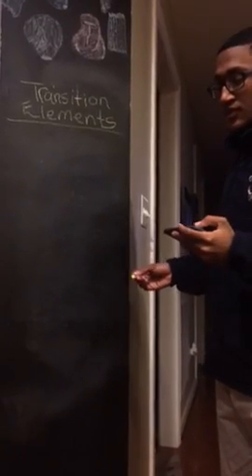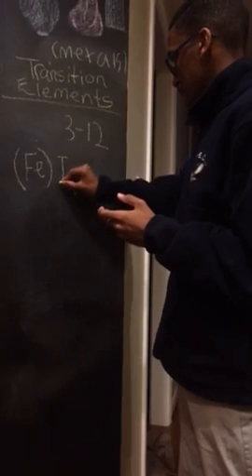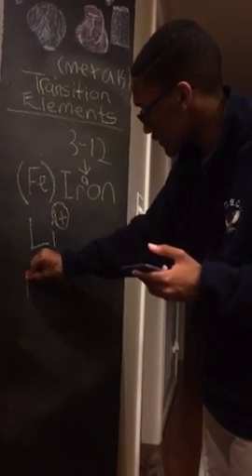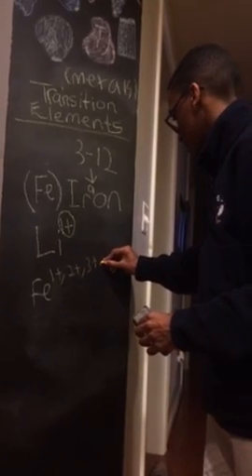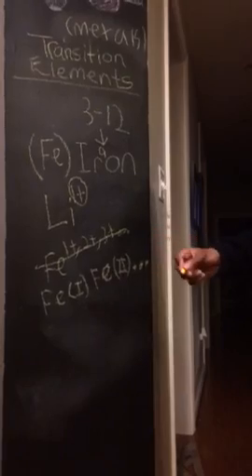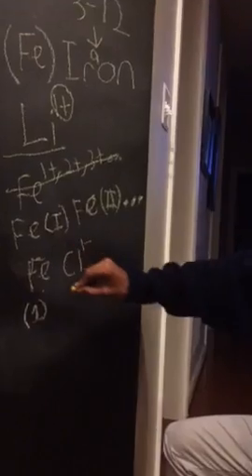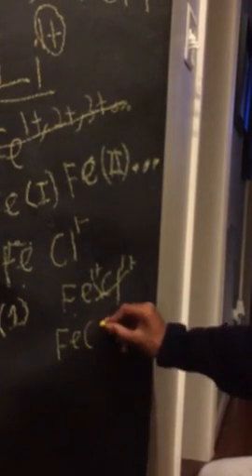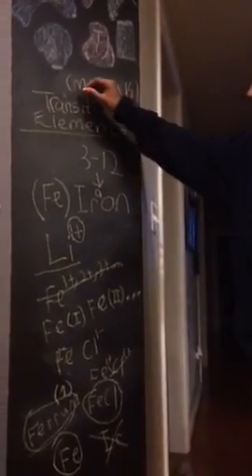Alex science lesson